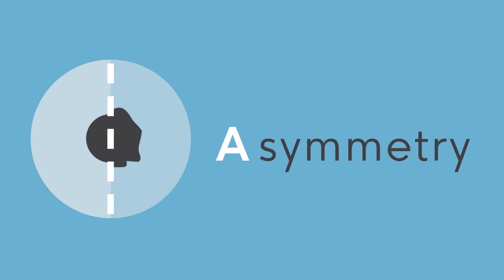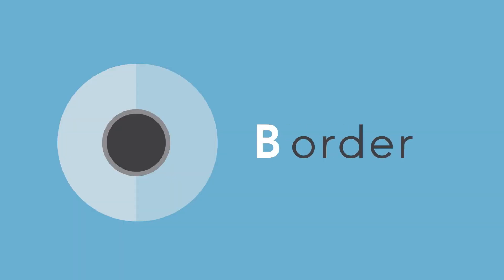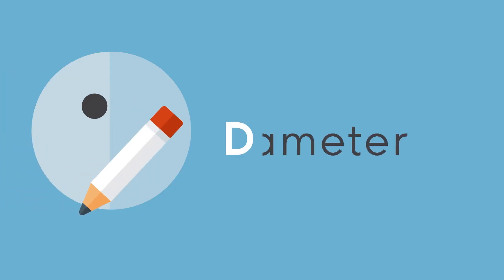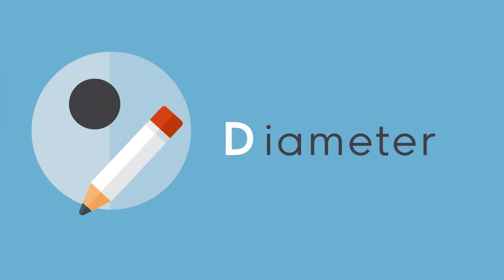Mr Mark Izzard - What is the best way to identify something of concern on your skin?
Quickly identify if one of your lesions or moles is a risk using the ACBDE method. Find out more in our video.